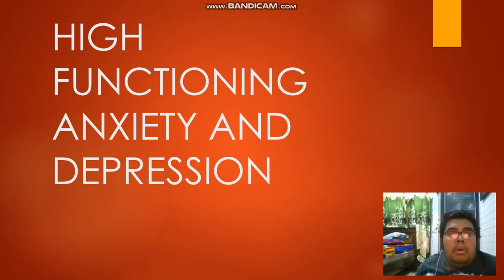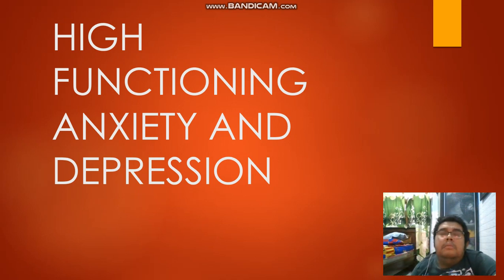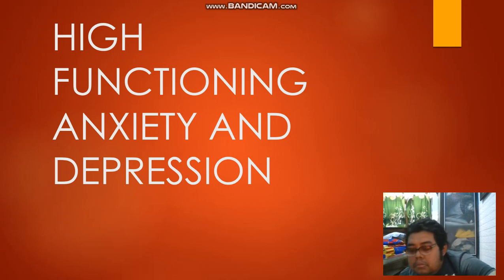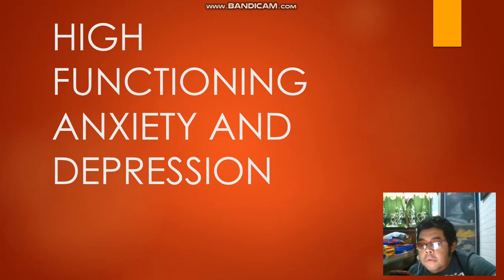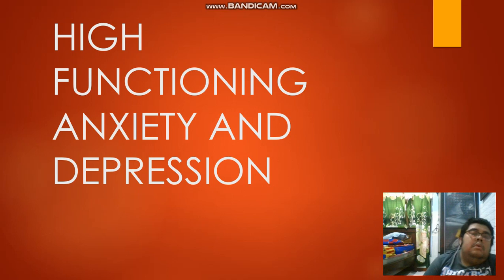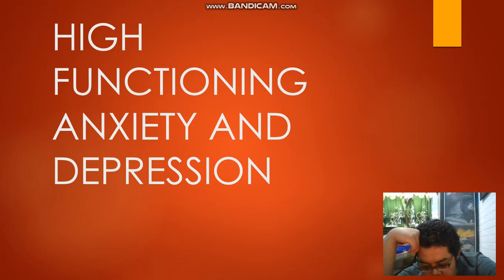High Functioning Anxiety and Depression Eps 13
High Functioning Anxiety and Depression Eps 8